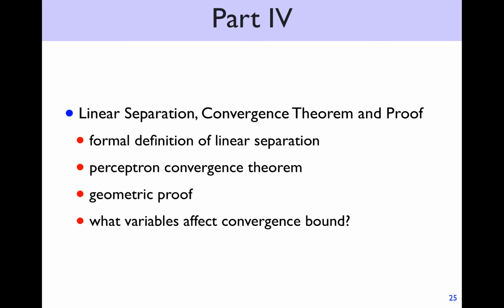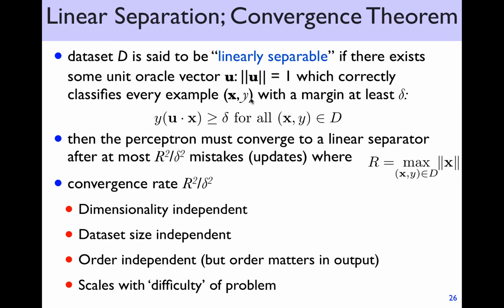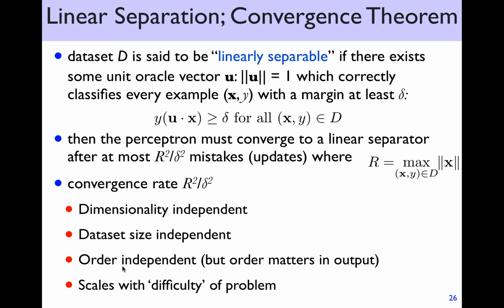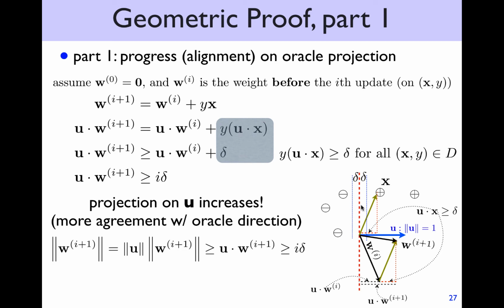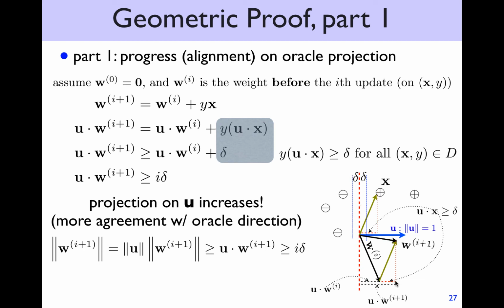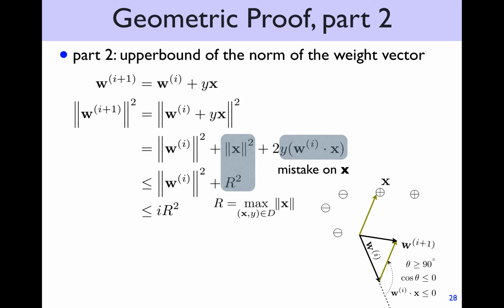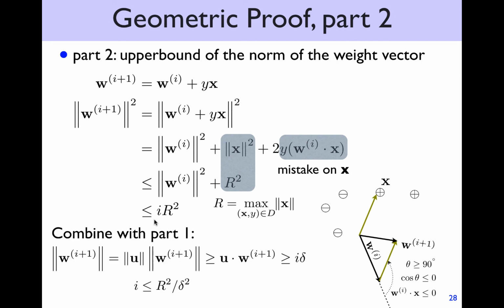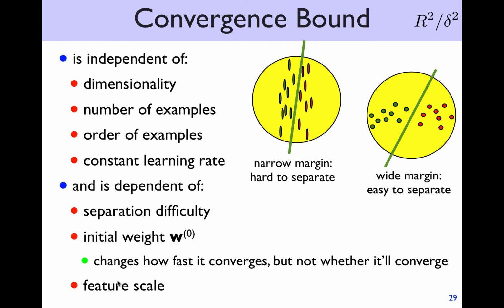AML week4 part4